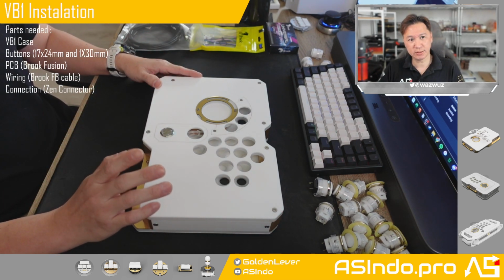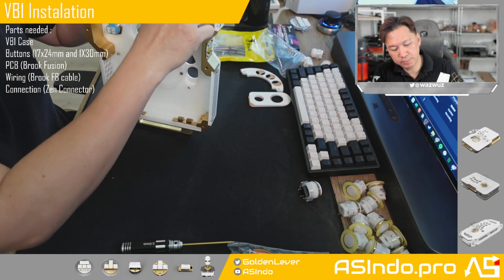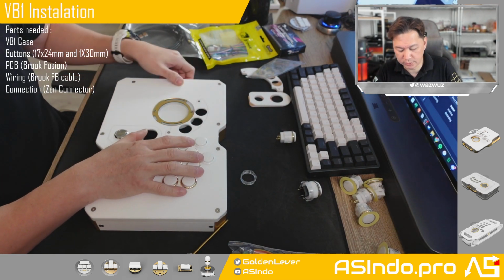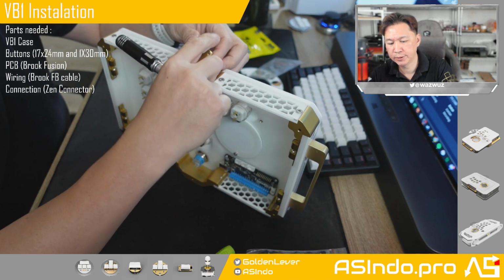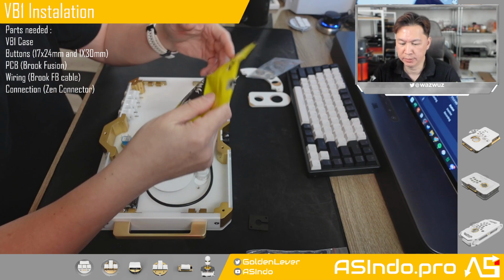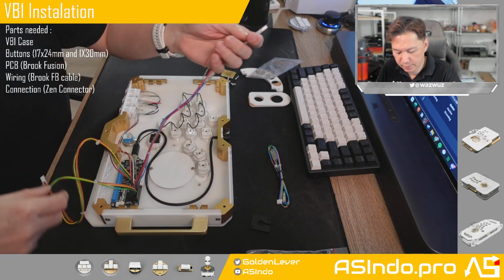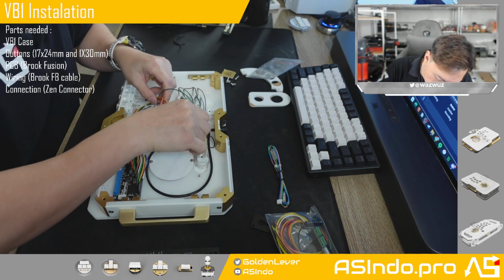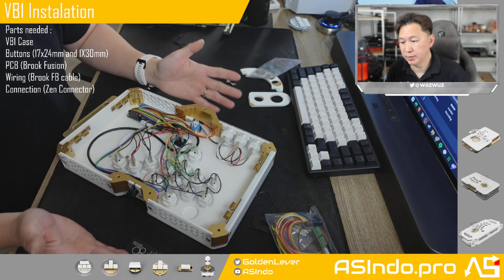Building VB1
Building Ultimate All Buttons Controller